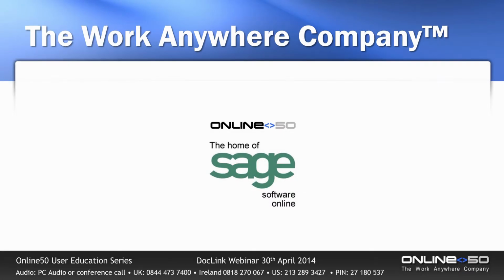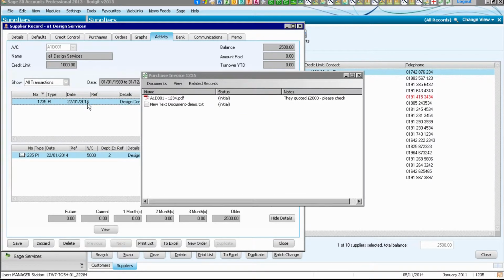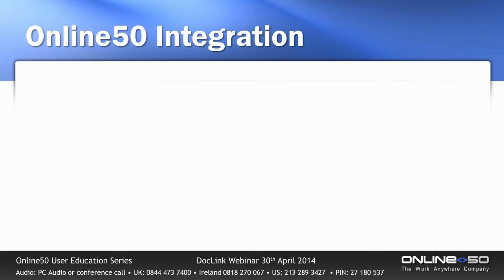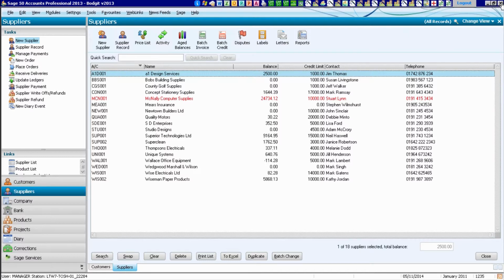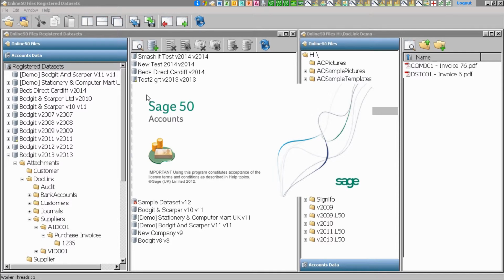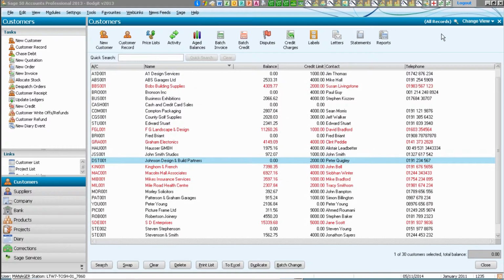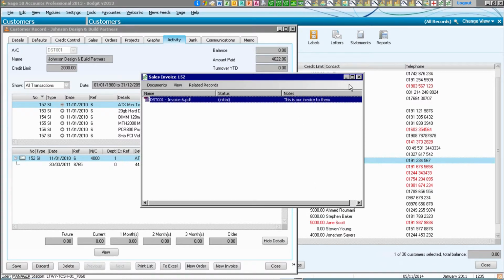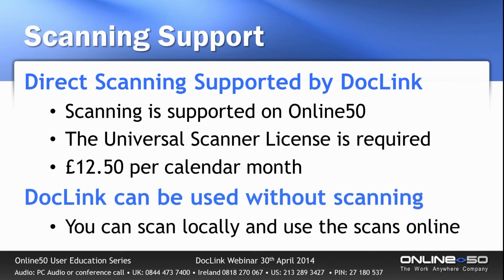Your Documents Anywhere!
Learn how Online50 and DocLink can give your team access to source accounting records from anywhere.  With DocLink activated on your Online50 subscription you are never more than a 'Control-Click' away from the source records for any accounting transaction.  Especially powerful for users of Online50's hosted service that allows users to access the accounts (and now the source records) from anywhere.

This is a recording of Online50's webinar in April 2014 to present DocLink for Sage 50 Accounts.  (This isn't the actual webinar as there was a problem with the recording - it's a replay of the content).